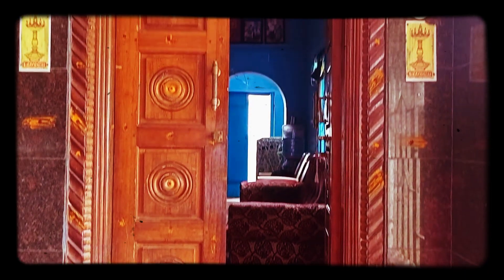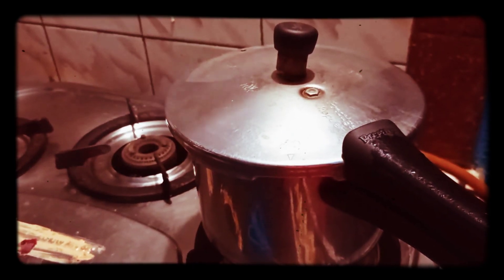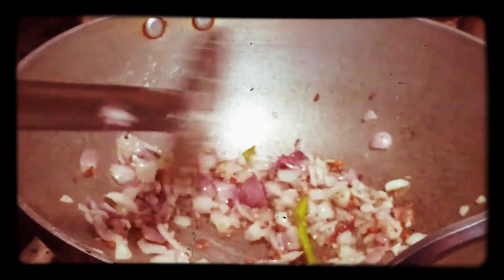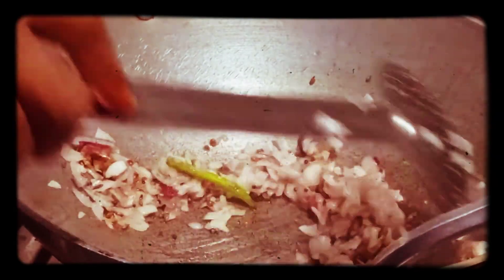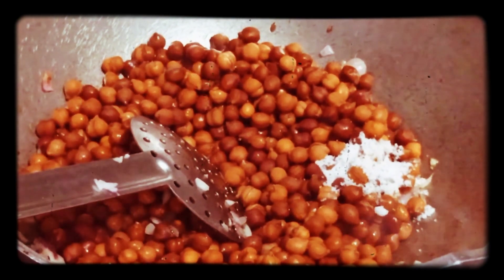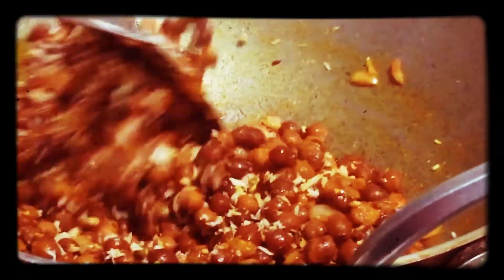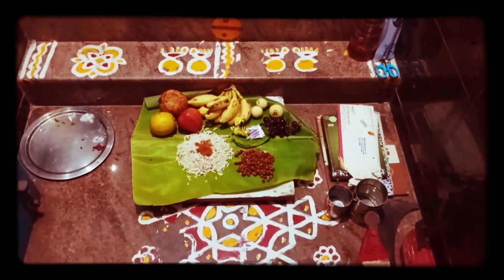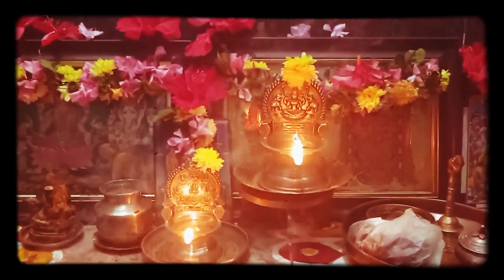எங்கள் வீட்டில் சரஸ்வதிபூஜை ஆயுதபூஜை செய்யும்‌ முறை|Saraswathi pooja-Ayudha pooja 2020 in our home